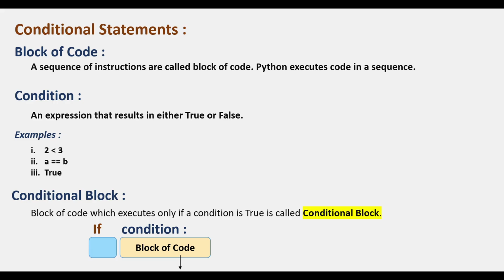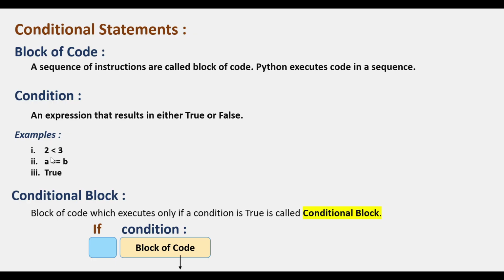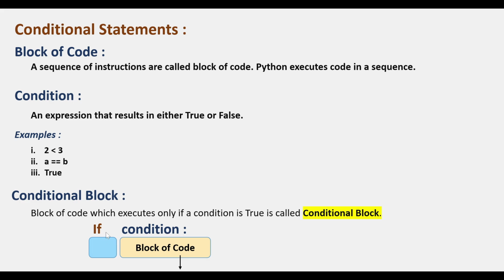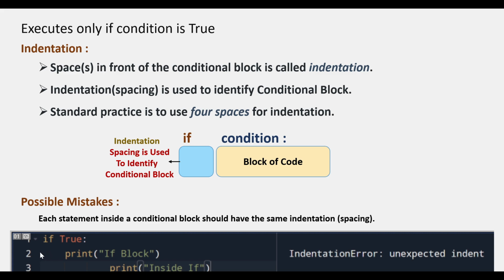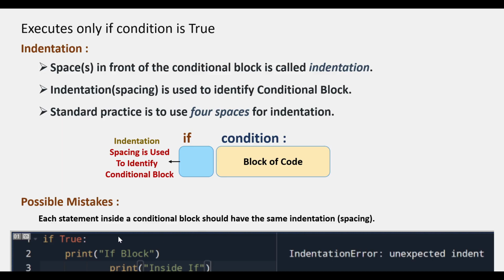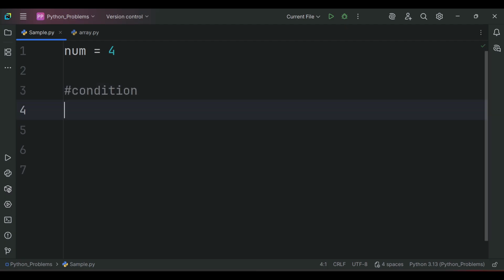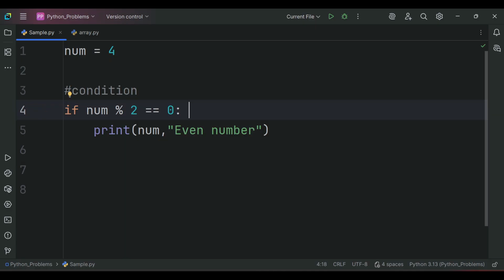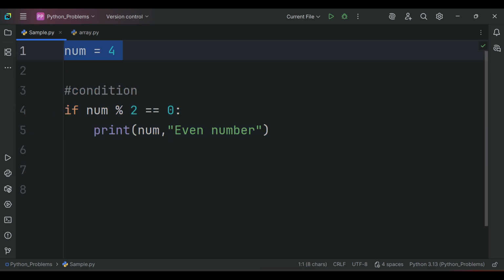If Condition in Python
You will learn the If condition in Python with simple examples.
We will cover:
How to write an If condition
Practical examples using If condition only